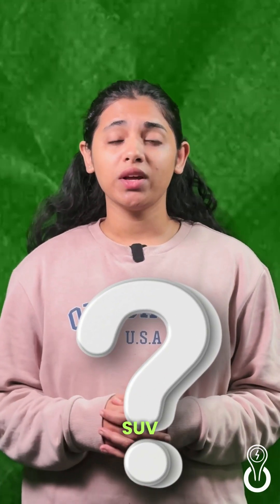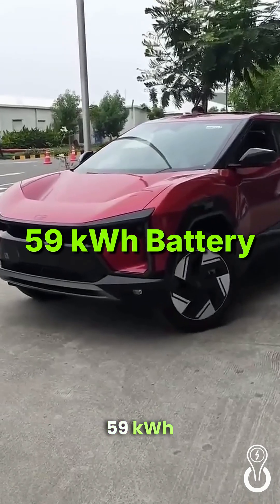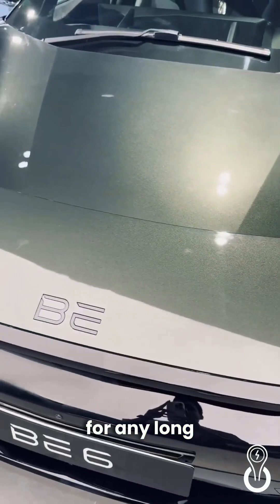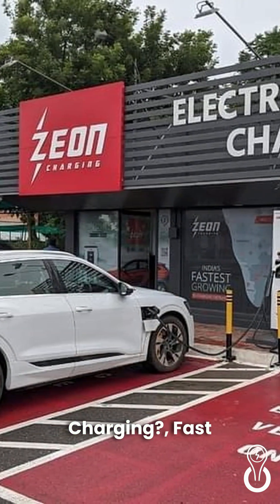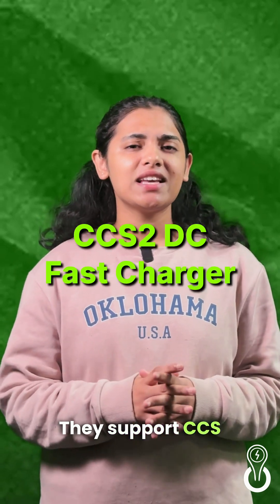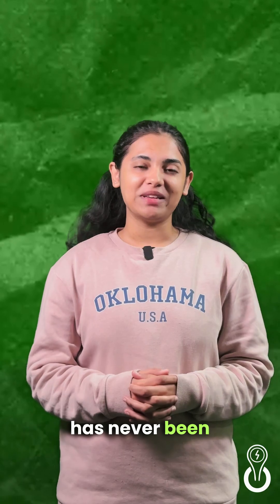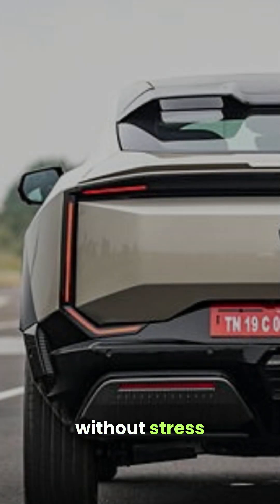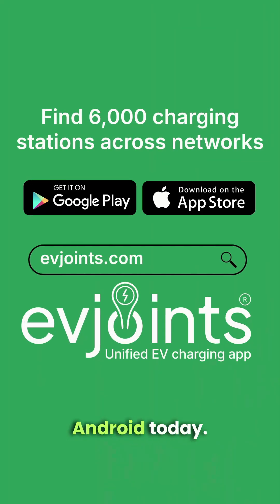Mahindra BE 6: Battery, Range & Charging Explained – Should You Buy?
Worried about EV range? The Mahindra BE 6 might have the answer! In this short, we break down everything—from battery capacity and warranty to charging speed, time, and compatible connectors—to help you decide if this EV is right for you.

Looking for the best EV charging stations along your route? ⚡ Download EVJoints and find 6,000+ charging stations in one place!